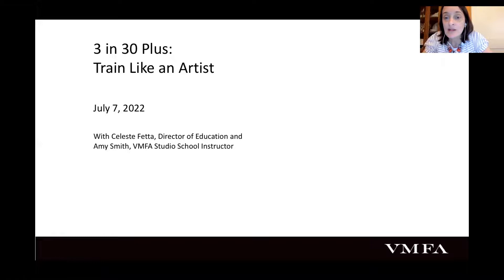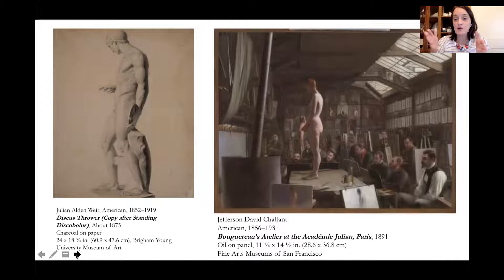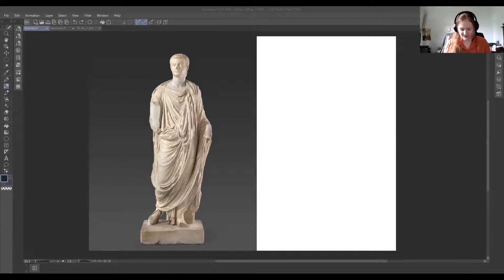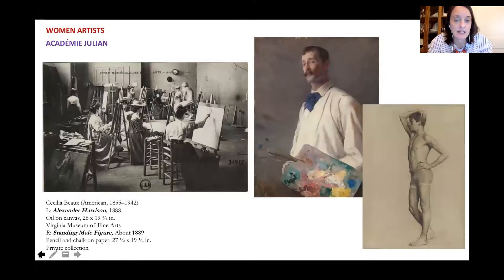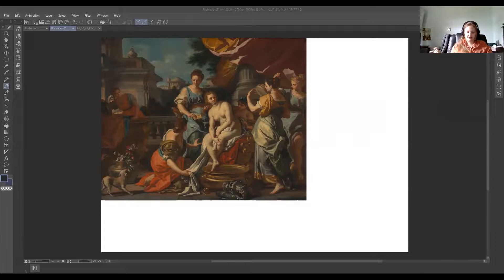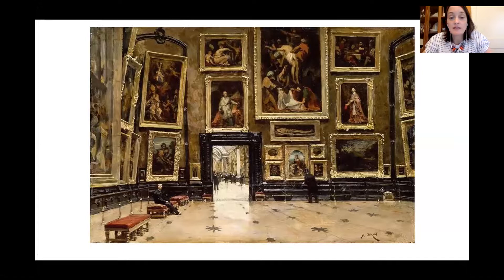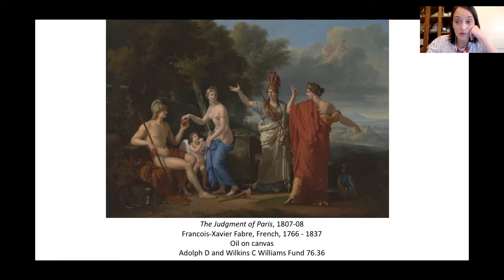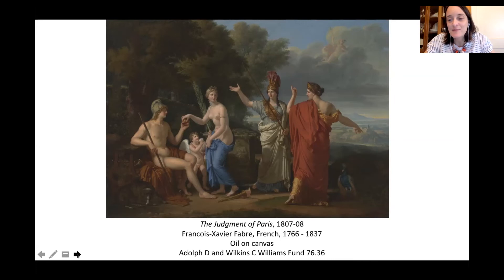3 in 30 PLUS: Train Like an Artist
Celeste Fetta, Director of Education is in conversation with artist and Studio School instructor Amy Smith. Through an exploration of works in the museum's collection and drawing activities, learn about the e process by which American expatriates learned their craft in Paris at the École des Beaux-Arts. This program was offered in connection with the special exhibition Whistler to Cassatt: American Painters in France.